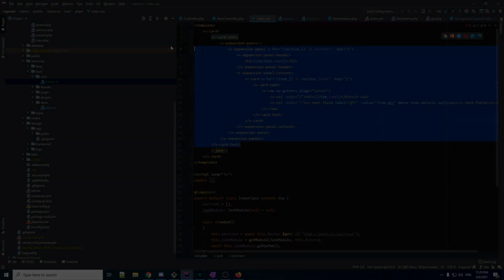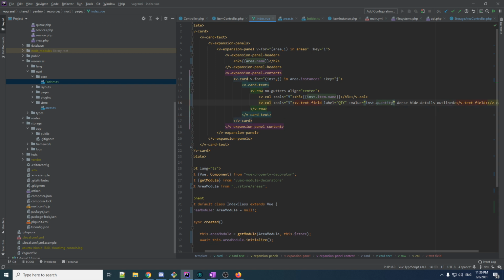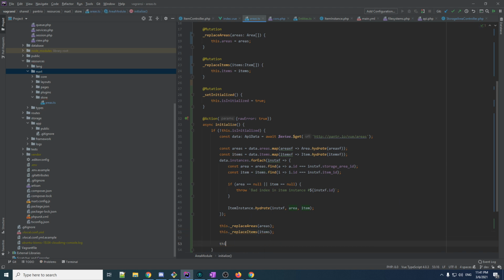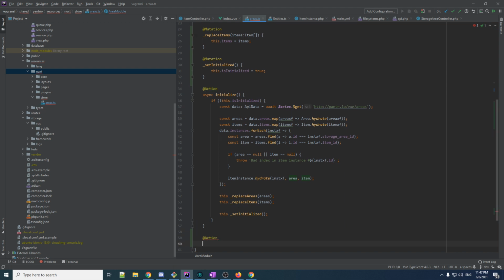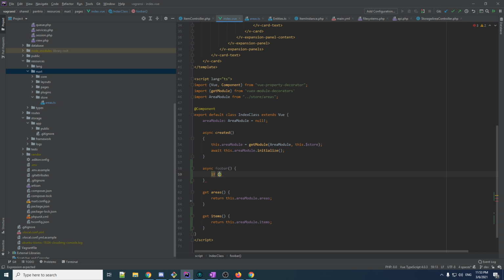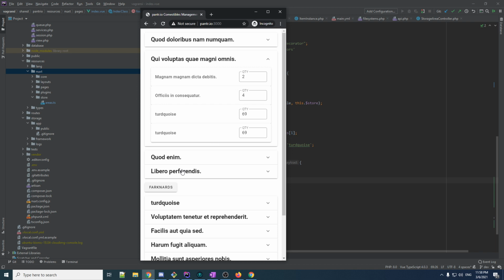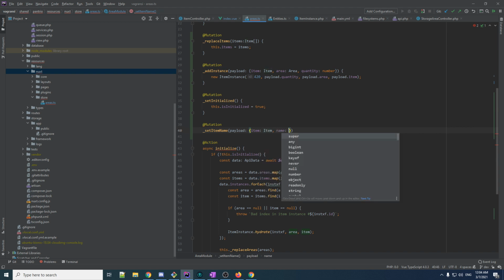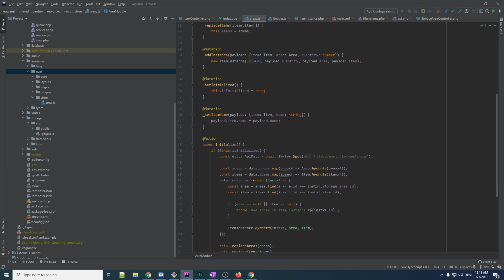Vuex Actions Hot and Sweaty [pantr.io] 14